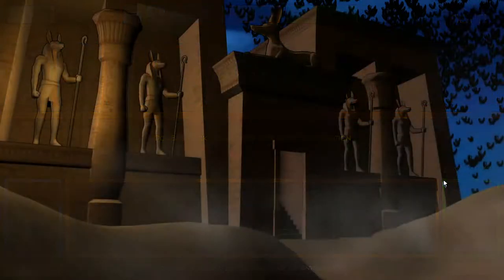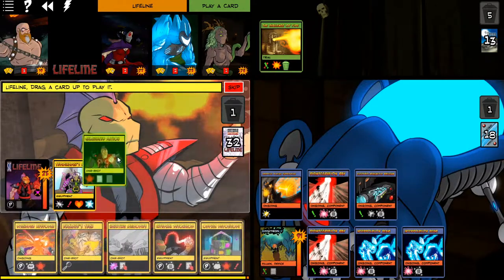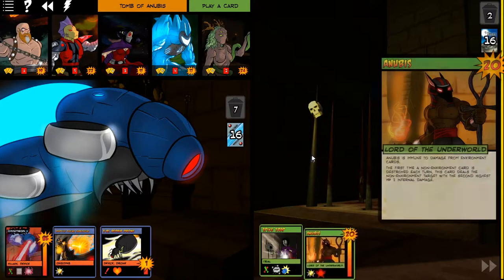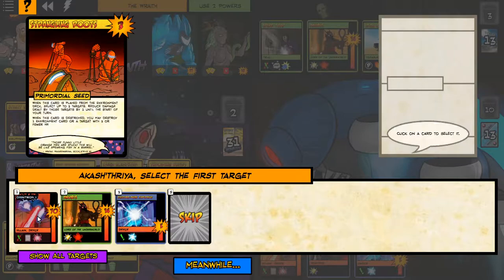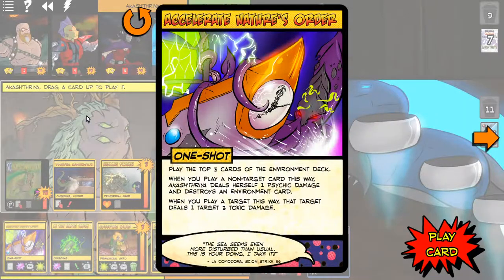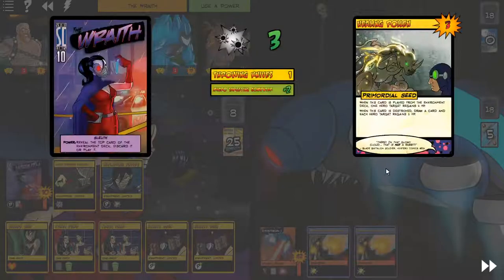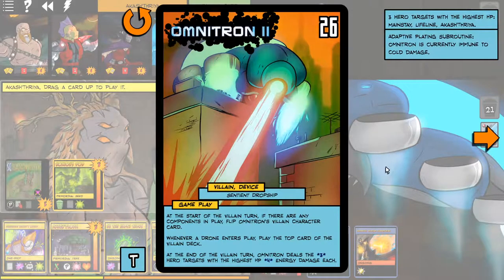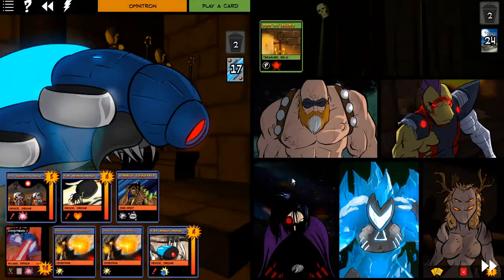"Reveille" // Sentinels of the Multiverse: OblivAEon // Episode 30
**This video is not intended for a young audience. It may contain content unsuited for children below the age of 13.**

I really need to get back on the electronic horse as well as back on the physical horse.